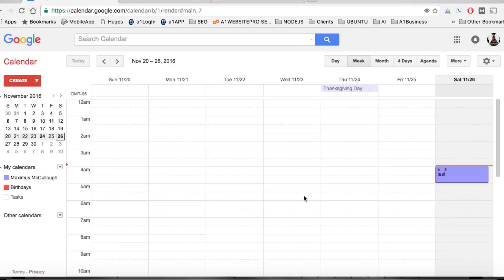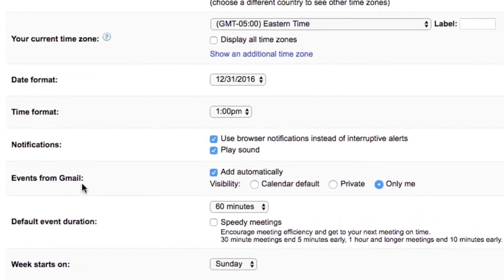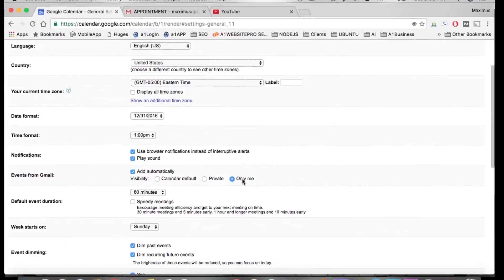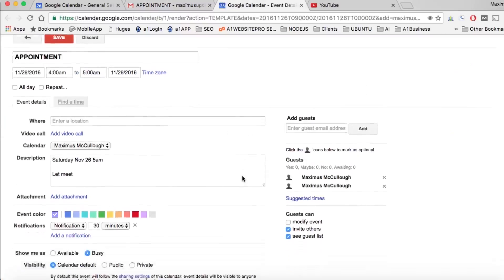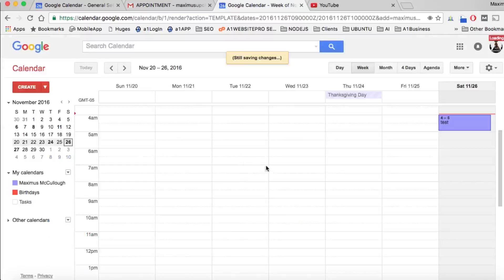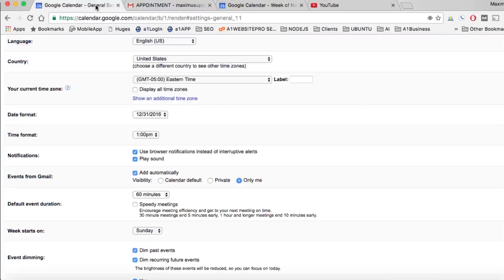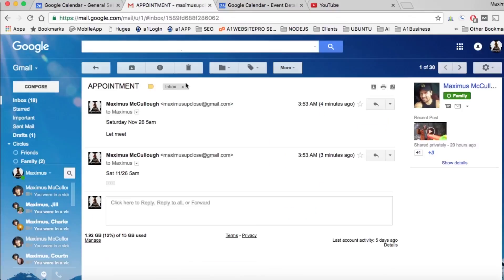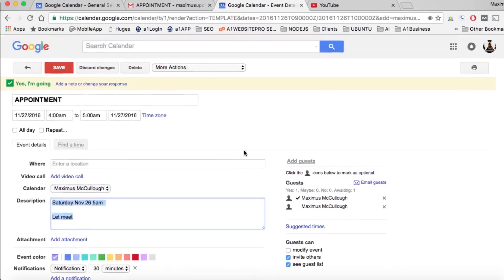EVENTS AND APPOINTMENTS FROM GMAIL WITH GOOGLE CALENDAR HOW TO DO IT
This Google Calendar tutorial walks you through the process of adding a gmail event to your Google Calendar. This is fast and easy. You will be done in literally seconds.